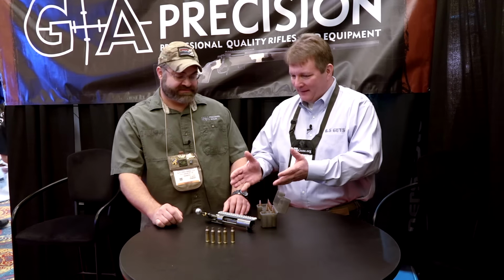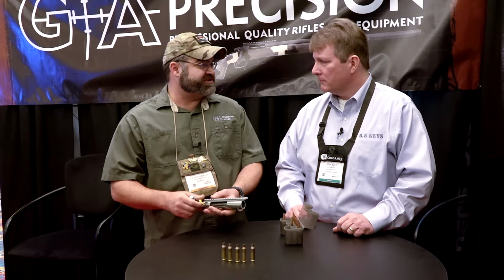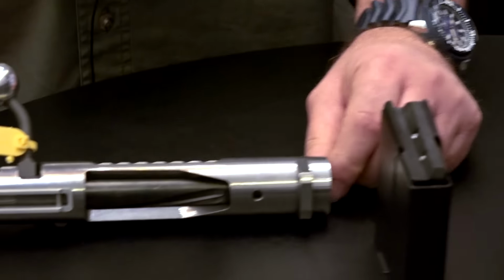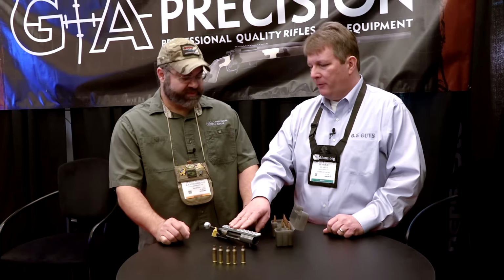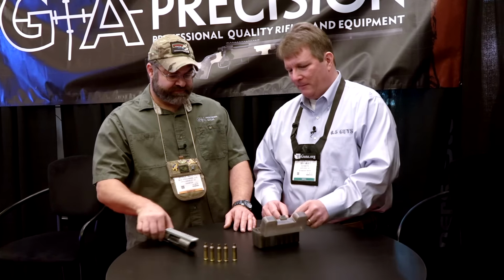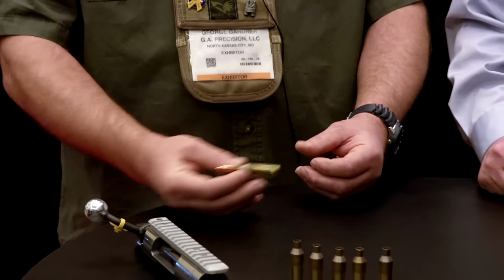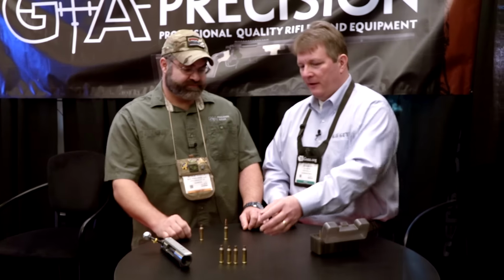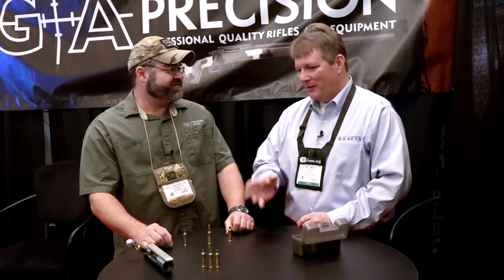2016 SHOT Show - GA Precision